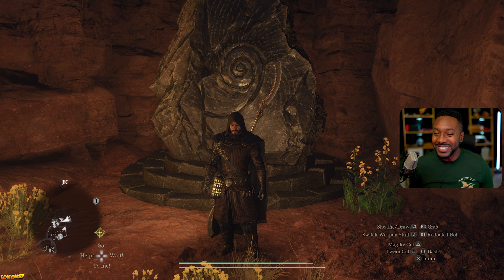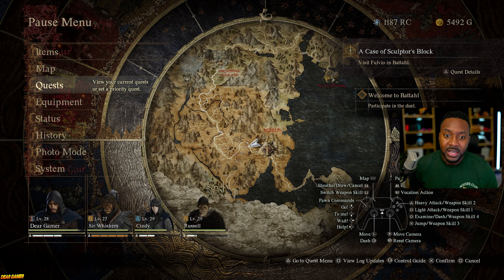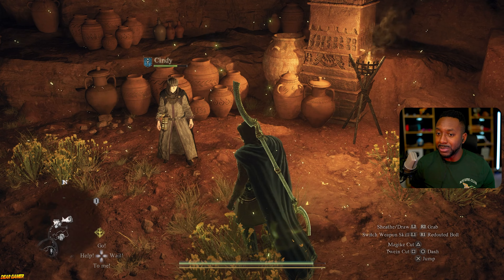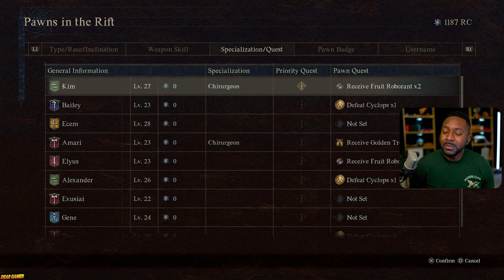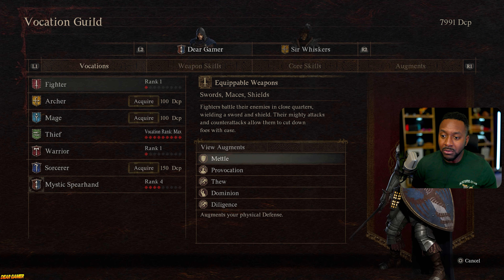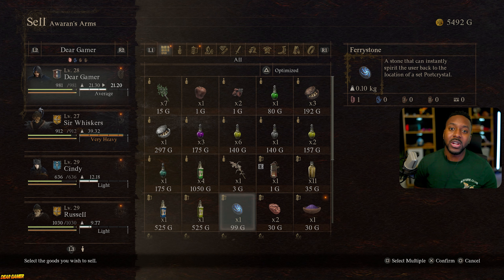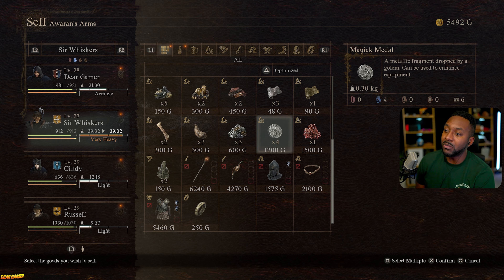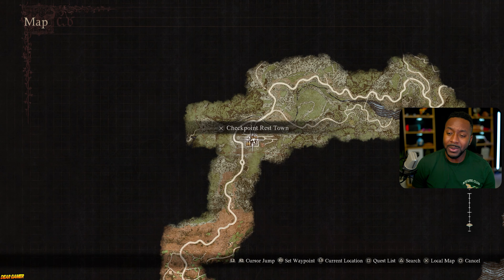16 Tips For New Players In Dragons Dogma 2 | Best Support Pawn, Duplication (Starter Guide)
16 Tips For New Players In Dragons Dogma 2 | Best Support Pawn, Duplication (Starter Guide)

00:00 Intro
00:32 Best Way To Manage Item Weight
01:31 Item Combine Location
02:06 Swap Out Your Pawns Often
02:55 Best Support Pawn Vocation
04:35 Best Way To Pick A Pawn
06:43 Missable Quest
07:10 Change Time Of Day For Free
08:09 Vocation Augments
09:17 Pawns Vocation
09:37 Leveling Up Other Vocations
10:06 Weapon & Armor Builds
10:59 Enhancing Weapons & Armors
11:24 How To Get More Money (Gold)
12:34 Travelling Tips
13:23 Campsite
14:26 How To Duplicate Items